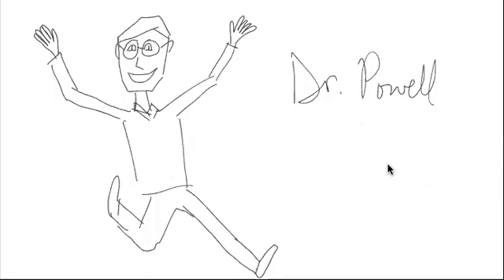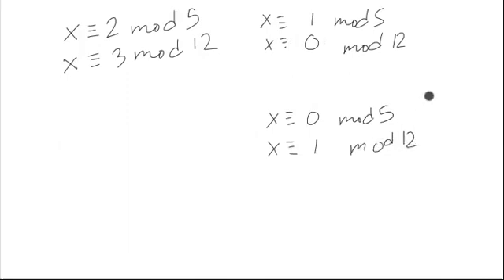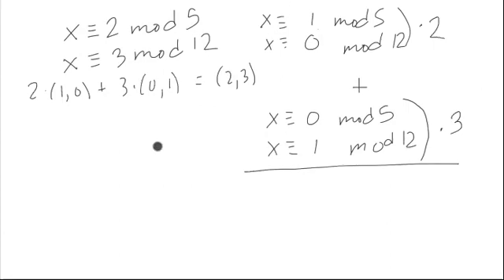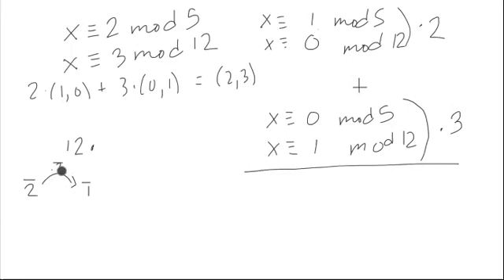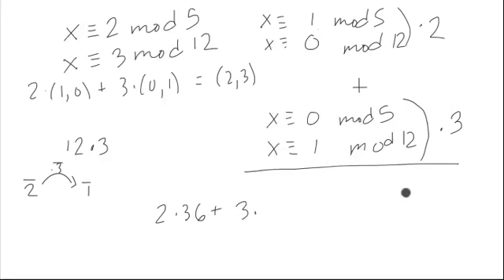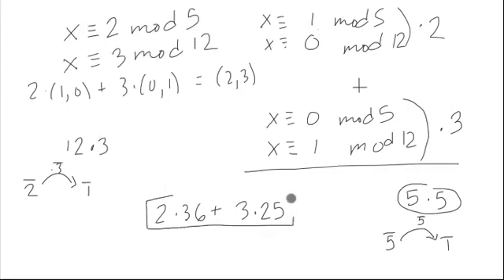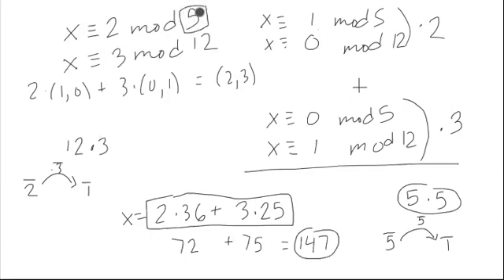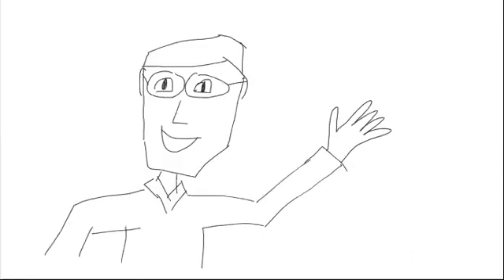Solving System With 2 Congruences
Solve a system of congruences using the fact that the solution map is a Z-module map (i.e. homomorphism).